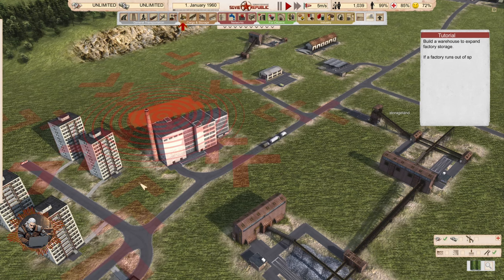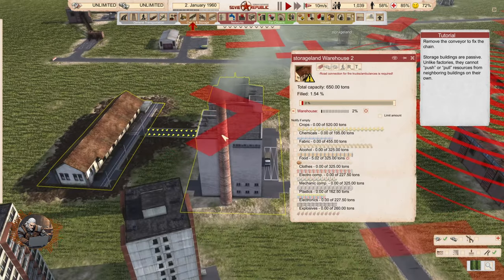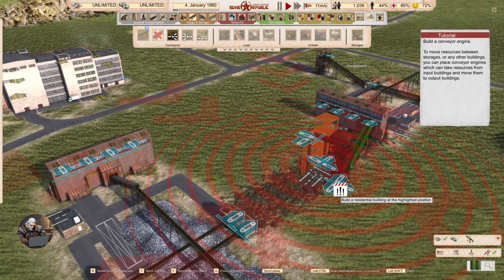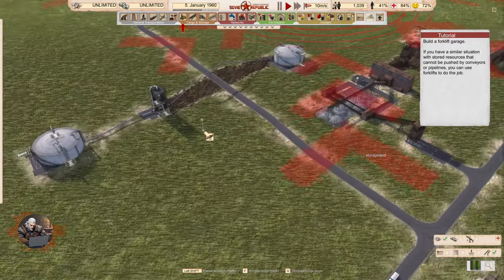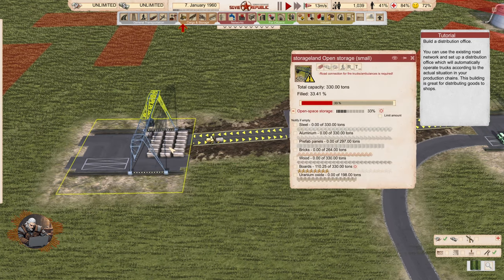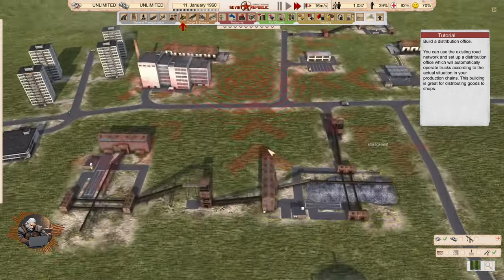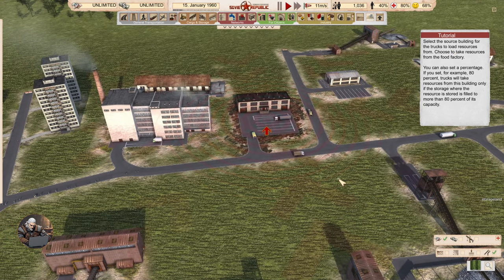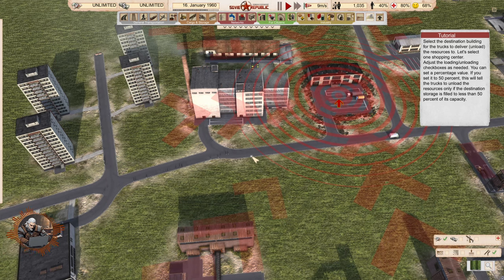Forklifts And Distribution | Workers And Resources: Soviet Republic - Tutorials - 13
TIMESTAMPS
0:00 Intro
0:20 Warehouse and storage
5:00 Forklifts
7:50 Distribution office